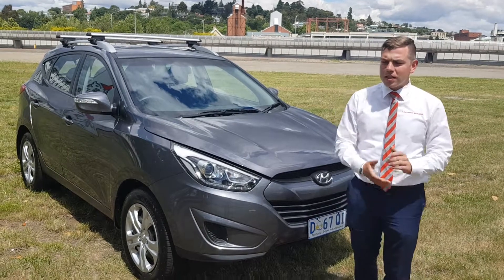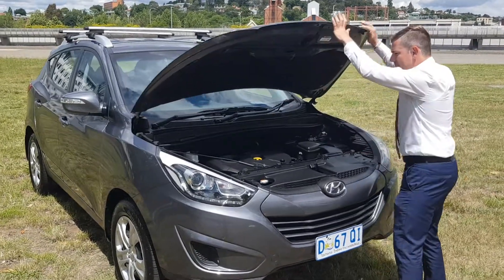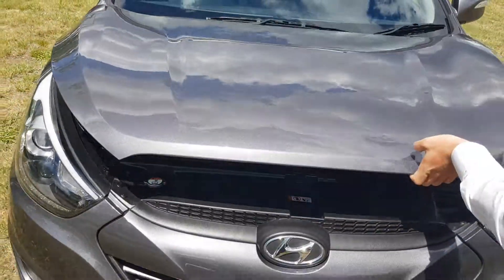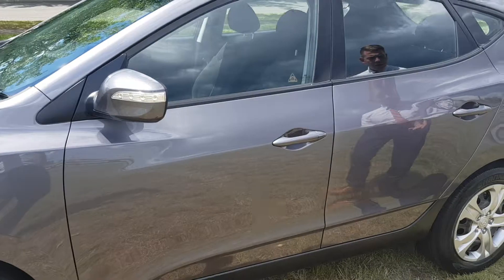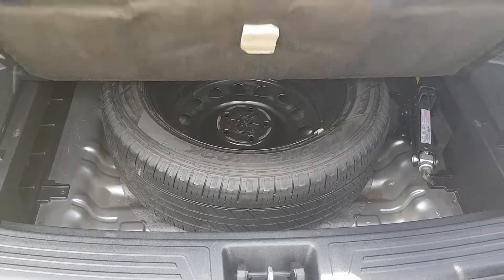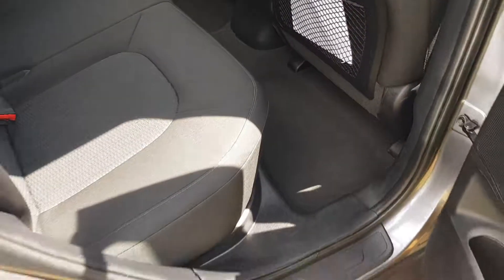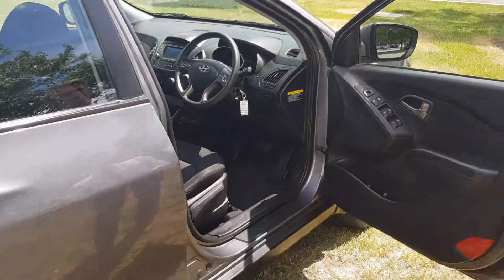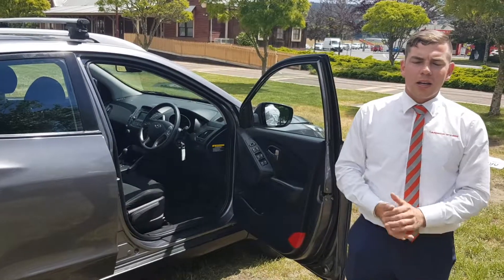Hyundai IX35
Doug Pinner